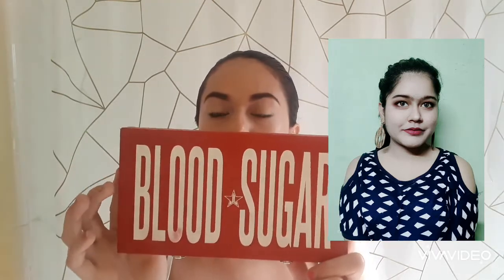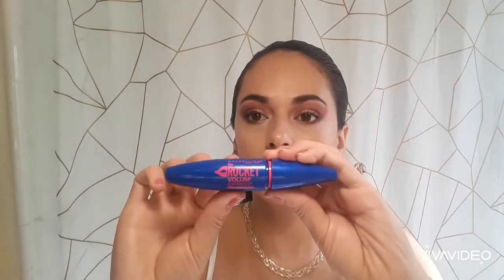Makeup Collab with Learn with Alka Brown Look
Hello everyone I hope everyone is doing wonderfully. Today I have a special video it is my first collaboration ever with my friend Alka. I am collaborating with her channel "Learn with Alka" I will be recreating a look of her it is a brown and burgundy look, it is really beautiful and I had so much fun doing it . You guys should check out her channel she has many  beauty,makeup and learning videos. Her channel is linked down below.

1. Marykay CC cream in Light to Medium

2. NYX dark circle  concealer in fair

3. NYX full coverage  concealer in Porcelain

4. elf Matte shadoes, brow, and liner Palette

5. Wet n Wild angled brow brush

6. Blood Sugar Pallette

7. elf blending brush

8. Tarte eyelash curler

9.Marykay eyeliner in black

10. Maybelline the rocket volum express waterproof

11. Italia lip liner in magenta

12. Maybelline Color Sensational in Berry Ready

13. Wet n Wild Photofocus pressed powder in Natural Beige

14. Eco Tools all over face brush

♥️Moves me

P.S. All products used were not sponsored and were bought with my own money, thanks.

Love,
 Yarisma V